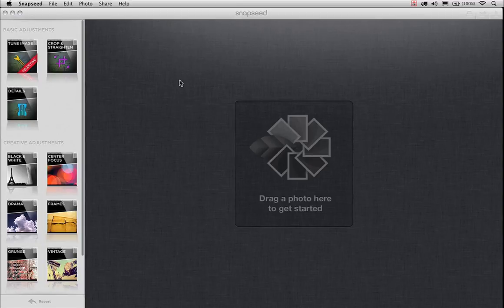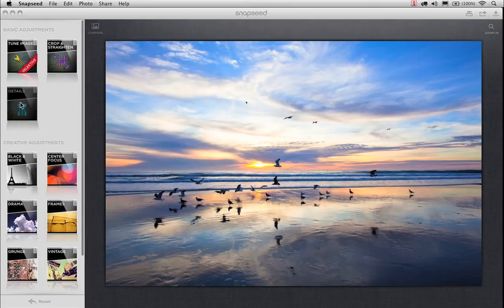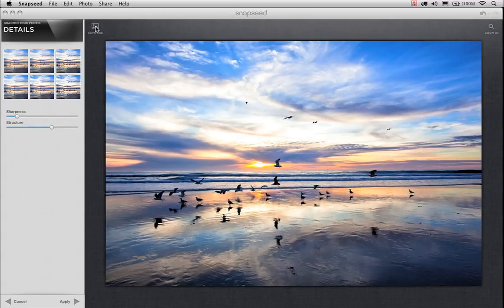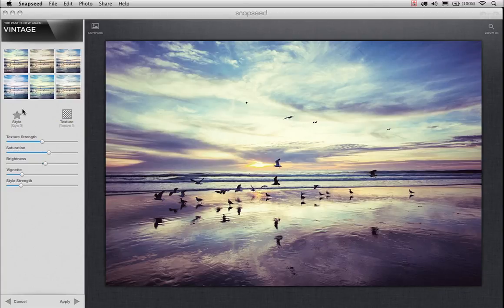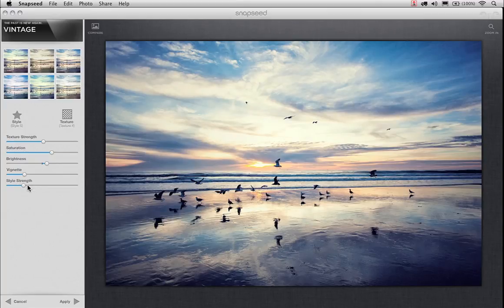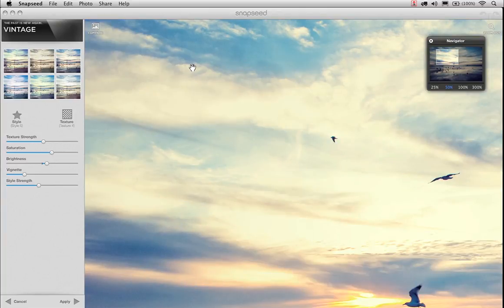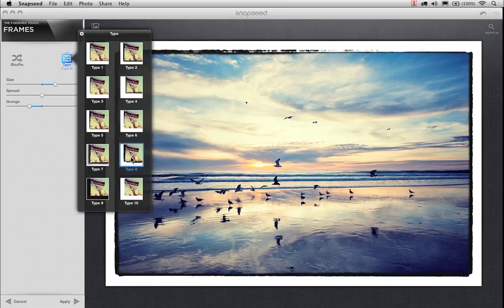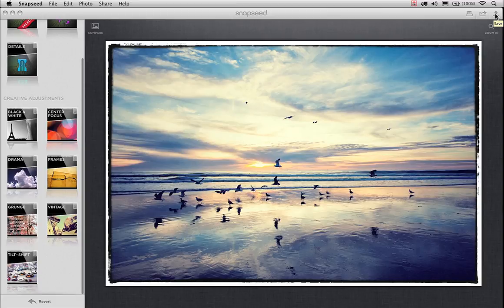Snapseed for Desktop Introduction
An introduction to Snapseed for Desktop, covering the user interface and available tools.